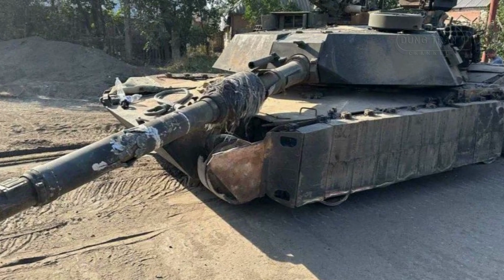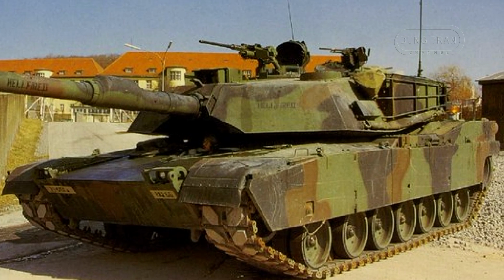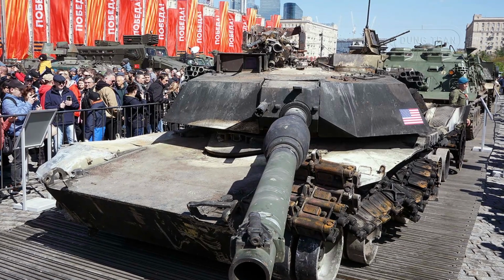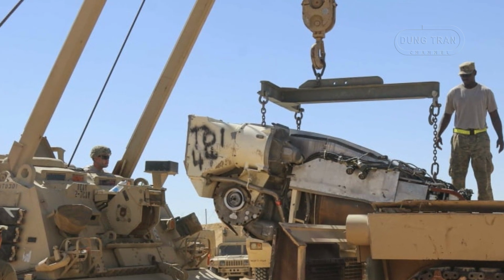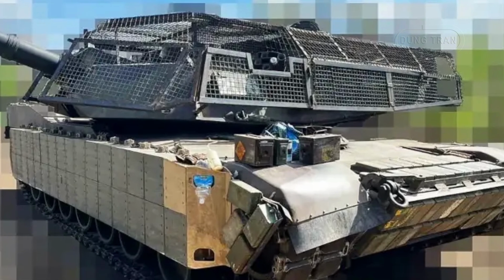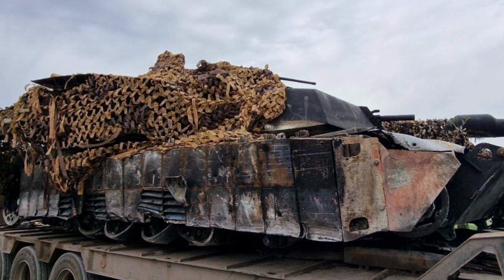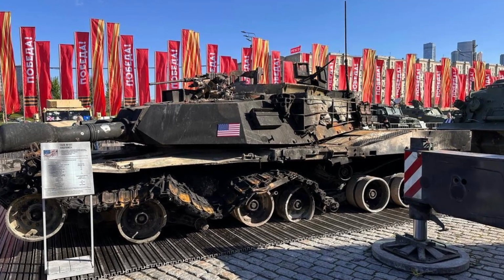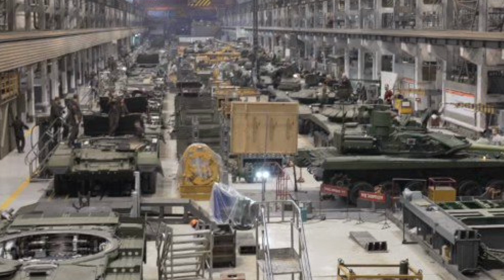The M1A1 Abrams Loophole That's Giving Russia the Upper Hand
In this video, we dive into the potential implications of Russia reverse-engineering a captured M1A1 Abrams tank in Ukraine. With the U.S. military's iconic tank now in the hands of Russian engineers, we explore how this could impact the future of armored warfare. Could Russia adapt key technologies from the Abrams to enhance their own tank designs, like the T-90 or even the T-14 Armata? While the U.S. exports a stripped-down version of the Abrams to prevent sensitive tech from falling into enemy hands, the long-term effects of studying and reverse-engineering NATO military tech could still shift the balance of power. Join us as we discuss whether the U.S. should be concerned and how this could reshape future conflicts.